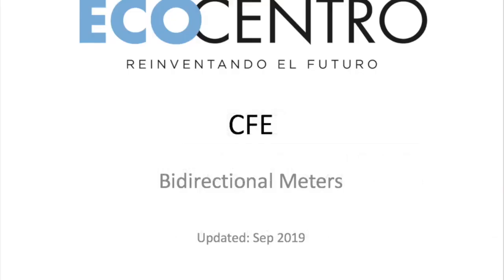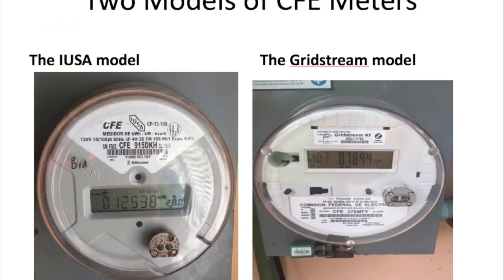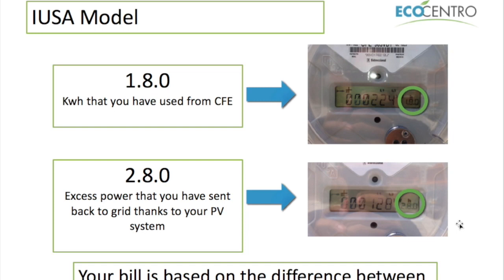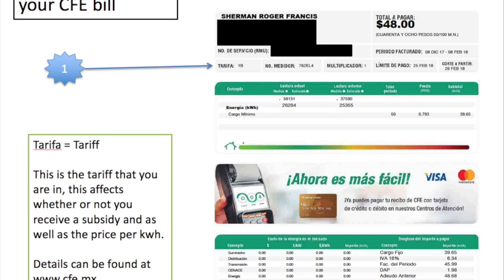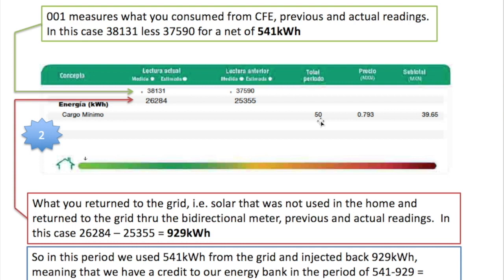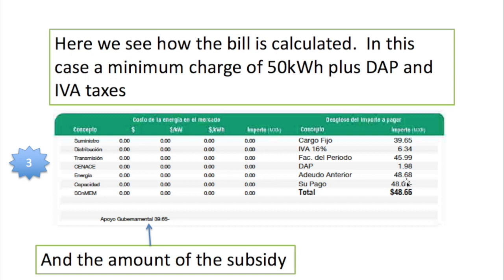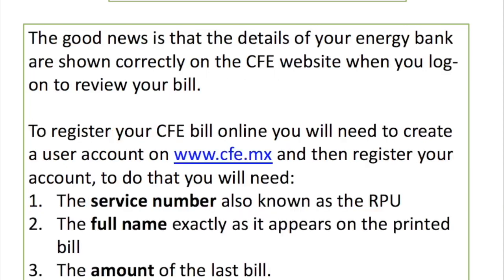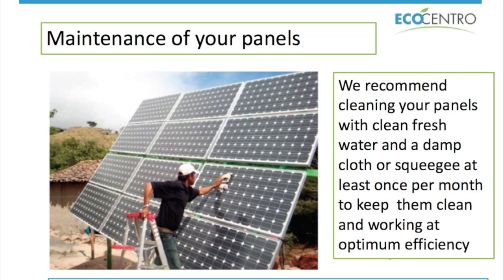CFE Bidirectional Meters Ecocentro Solar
This video unravels the mysteries of grid-tie solar in Mexico and how CFE deals with bidirectional meters and feed-in tariffs etc.

If you are thinking on installing solar panels, give us a call & by mentioning this video you'll receive your first maintenance free of charge!